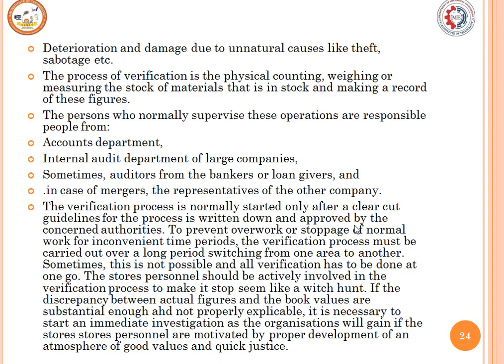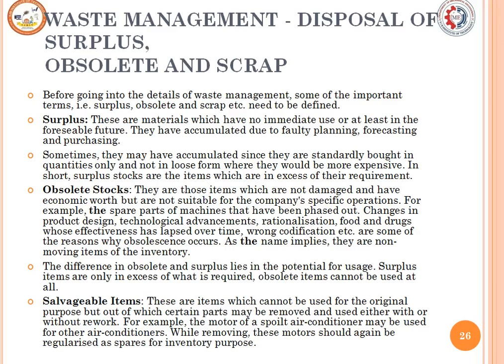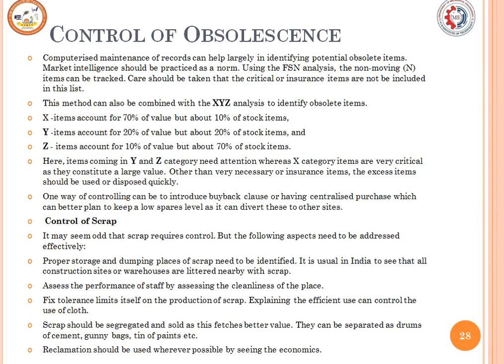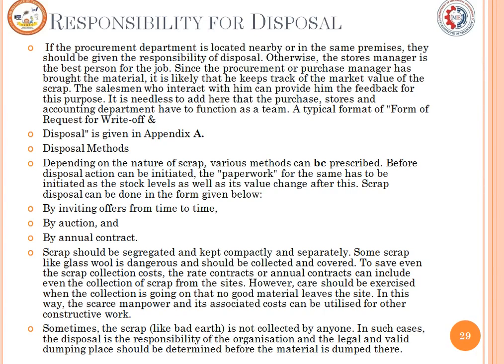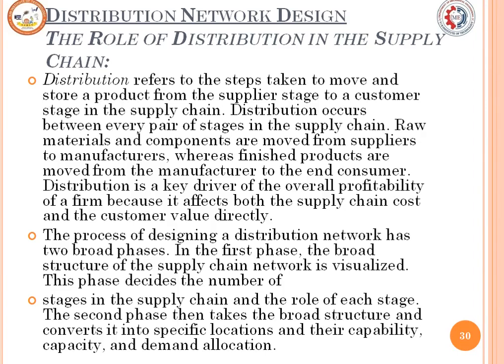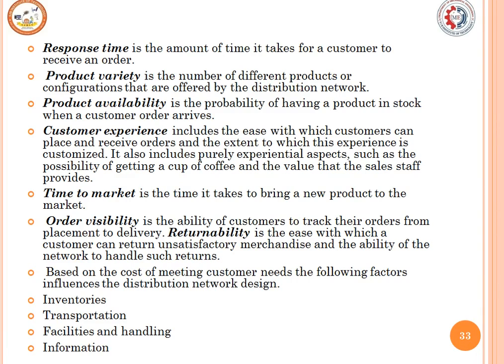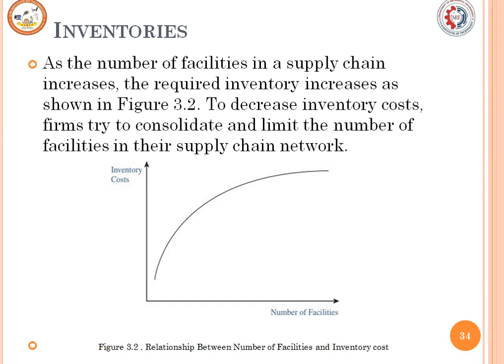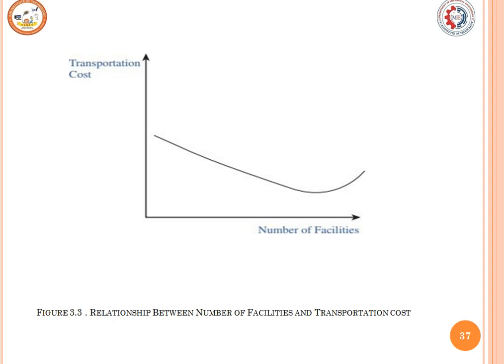Supply chain Management and Introduction to SAP Module 2 video 3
Warehouse Management Stores management-stores systems and procedures-incoming materials control stores accounting and stock verification Obsolete, surplus and scrap-value analysis-material handling transportation and traffic management -operational efficiency-productivity-cost effectiveness-performance measurement.
Supply Chain Network Distribution: Network Design – Role - Factors Influencing Options, Value Addition –Distribution Strategies - Models for Facility Location and Capacity allocation. Distribution Center Location Models